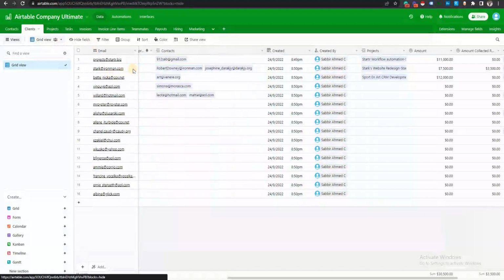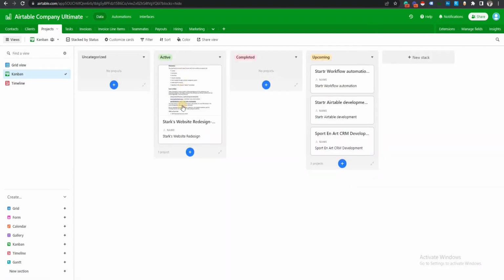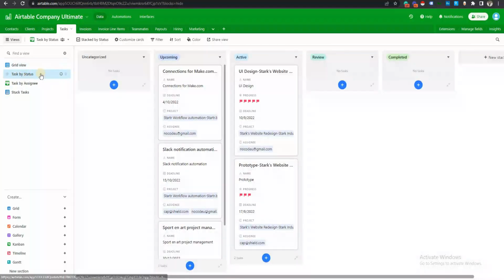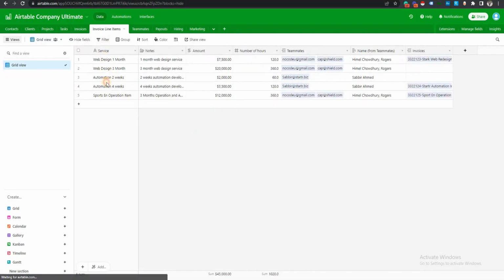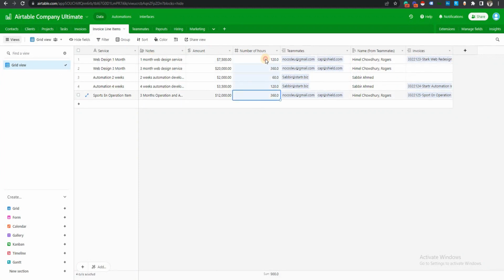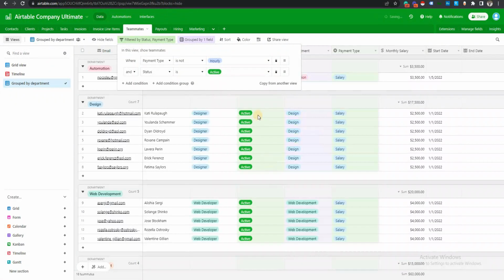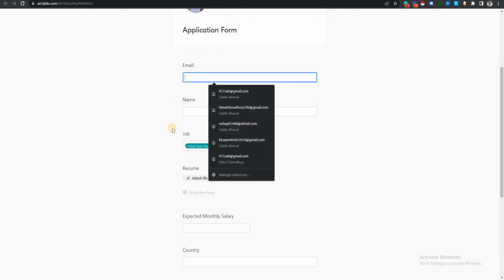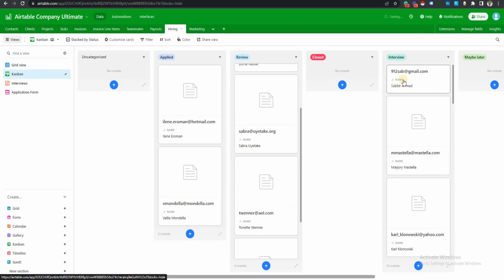The Ultimate Airtable Base: A Base that runs your entire business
Airtable is a low-code platform for building collaborative apps. Customize your workflow, collaborate, and achieve ambitious outcomes.

In short, Airtable is a platform that makes it easy to build powerful, custom applications. These tools can streamline just about any process, workflow, or project—and best of all, you can build them without ever learning to write a single line of code.